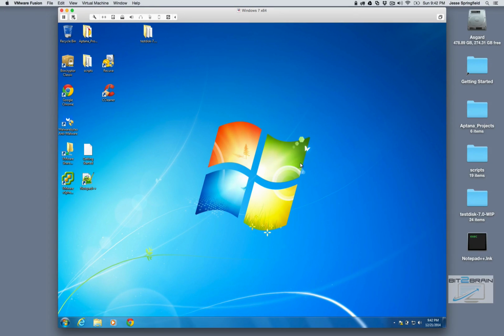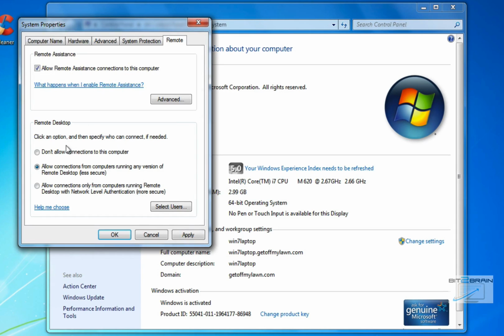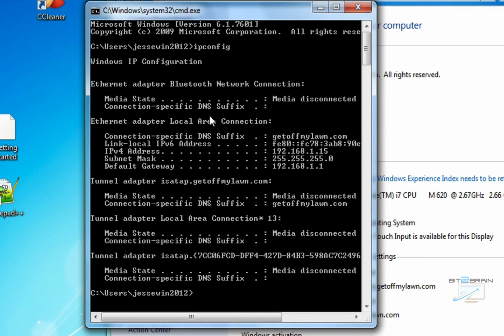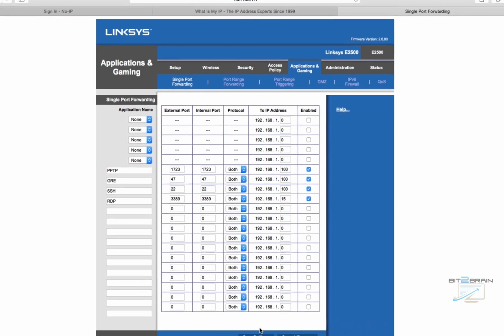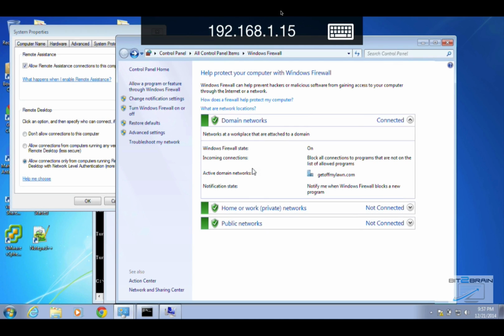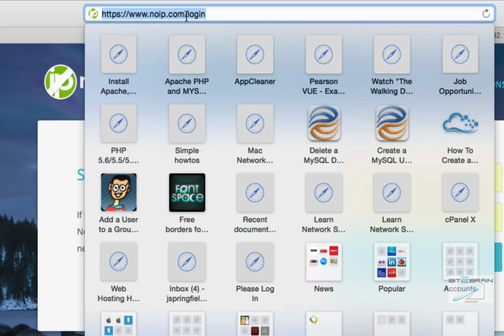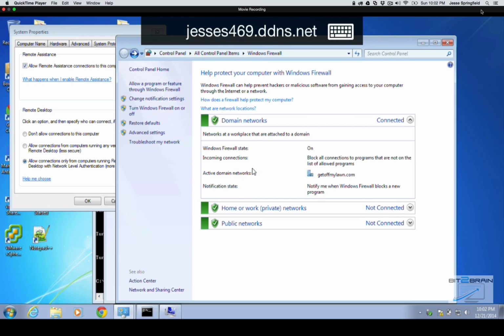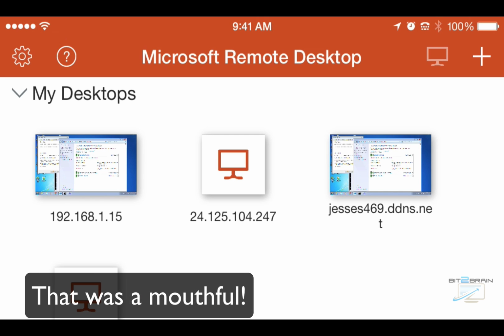Use Microsoft Remote Desktop iPhone App To Connect to Windows Machine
UPDATE: in the video I use 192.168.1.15 as the IP of my remote desktop services. You should set this machine on a fixed IP address or reserved IP address if using DCHP so you don't have to keep making changes within the port forwarding section on your router settings.

This tutorial covers how to set up a remote desktop connection from your iPhone client into your Windows system. Being able to connect to a Windows system from your iPhone or iPad is extremely helpful if you're a technician or consultant needing to assist a Windows user.

This tutorial covers configuring your Windows machine to accept incoming connections, finding your private and public IP addresses, general guideline of port forwarding using a Linksys router, and finally, establishing a connection from the remote desktop app.